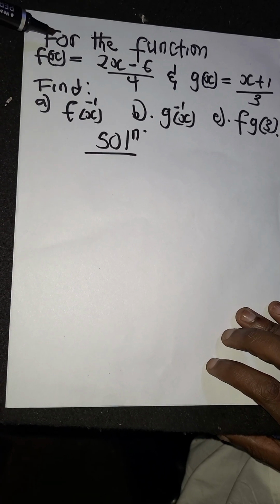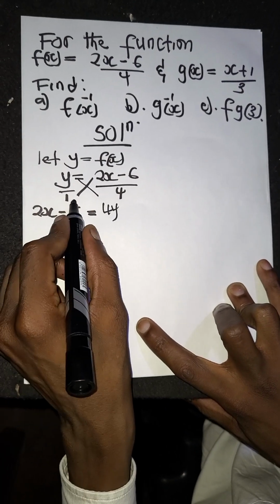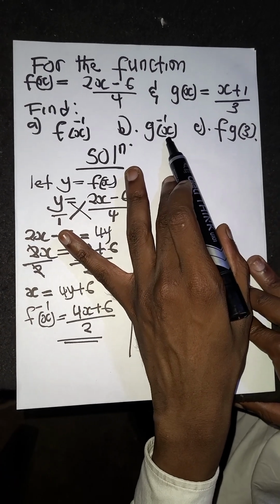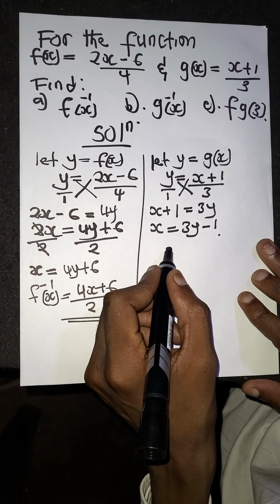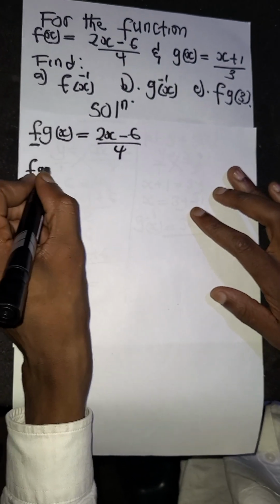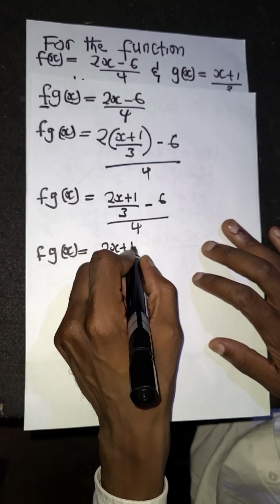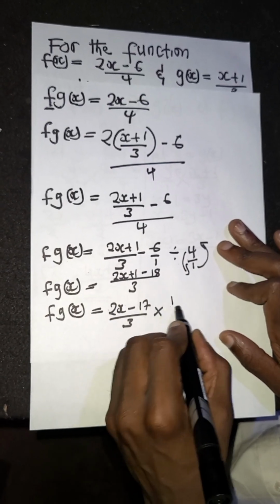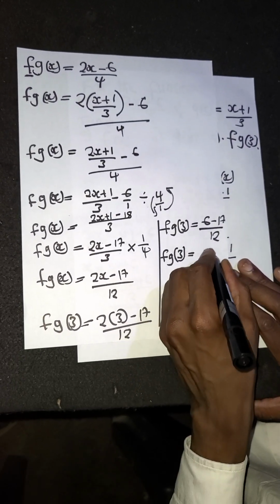composite functions grade 12 ecz